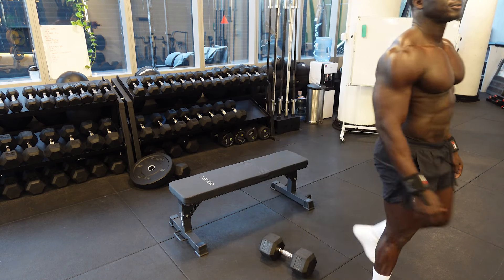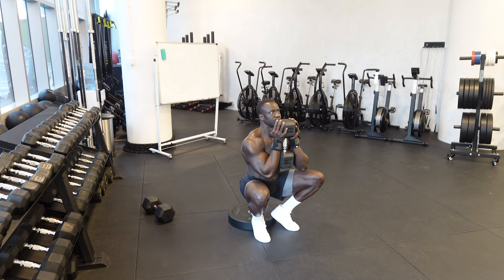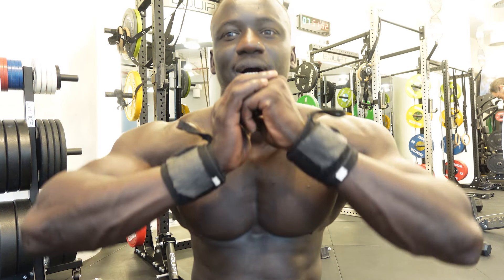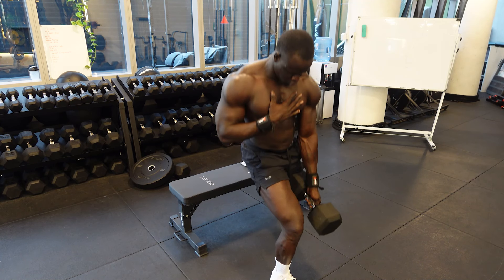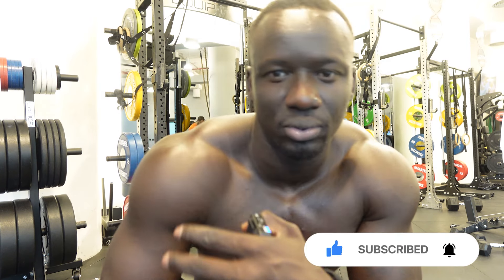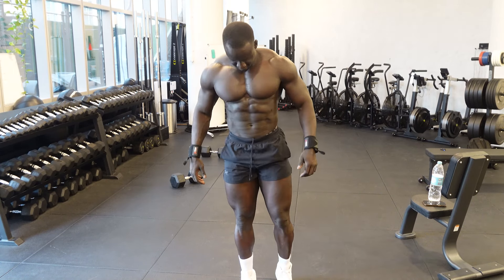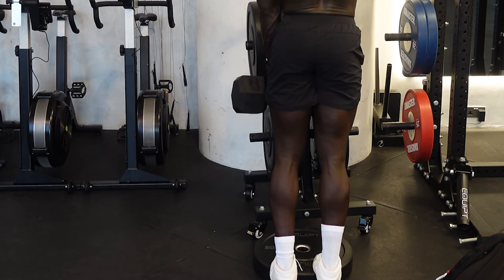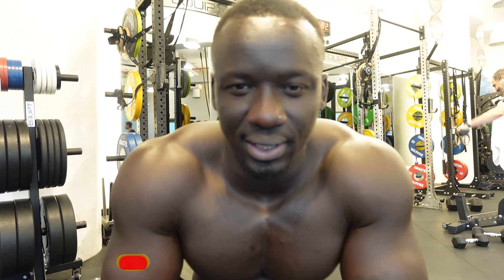THE ONLY WAY YOUR LEGS WILL GROW (HOW TO BUILD YOUR LEGS)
If you would like to get a chance to join my online coaching program where i personally help you to build your best physique in a few weeks, email me here👇